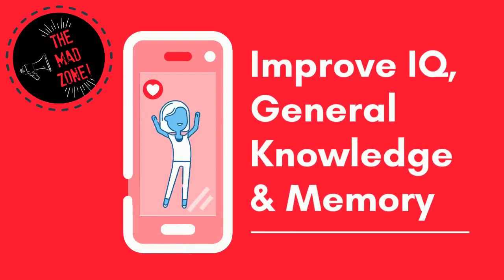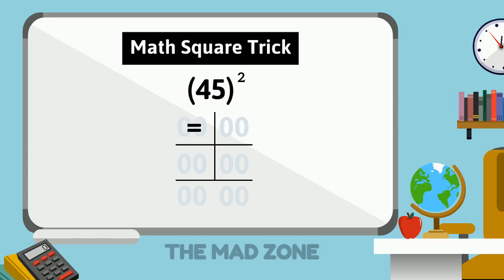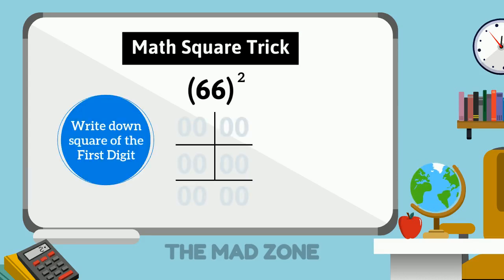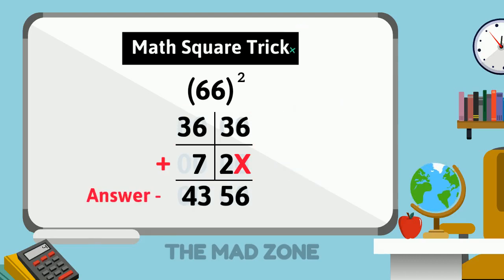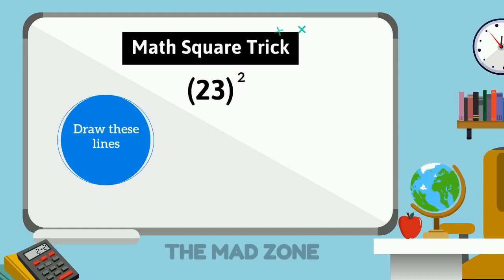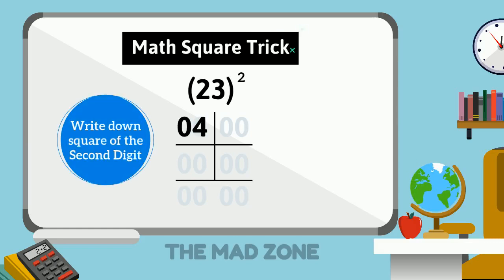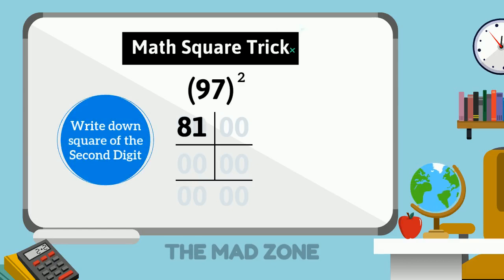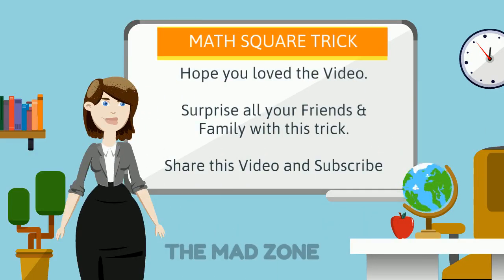How to find square of any Number | 1 to 100 square in 10 Seconds | Square Trick | Vedic Math Trick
Square Best Short Trick
Any 2 Digit Number in Just 10 Seconds,
Best Trick for Finding Square
1-100 Square in 10 Seconds | Square Trick | Vedic Maths | Vedic Maths Tricks | Vedic maths square of any number | Square short tricks | Vedic maths for fast calculation

How to find square of any Number | 1 to 100 square in 7 Seconds | Square Trick | Vedic Maths Trick |

Everyone seems to be aware about number’s square. Normally we tend to remember perfect square of smaller numbers from 1 to 10.  So this whiteboard would help you do your basic square revision.

Mental math tricks. Aren’t they great? Little shortcuts to get you to your destination quicker and easier. And we’ve got another for you! This one will enable you to calculate any two-digit perfect square mentally. Ready for this math trick?

So you might have seen that you can get square of any 2 digit numbers easily. The math trick that we learned in this video will help you get square of any 2 digit number easily. Our next video in coming week would show you a trick to find square of 3 digit number easily.

If you enjoyed this video, please comment and LIKE !